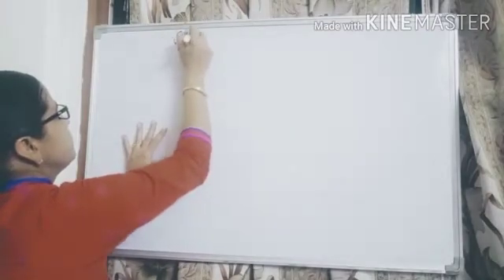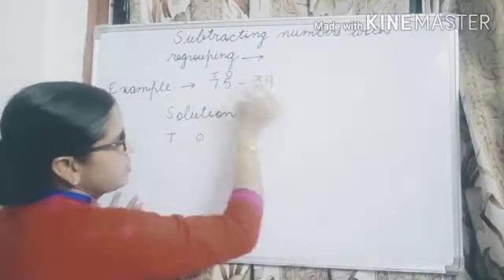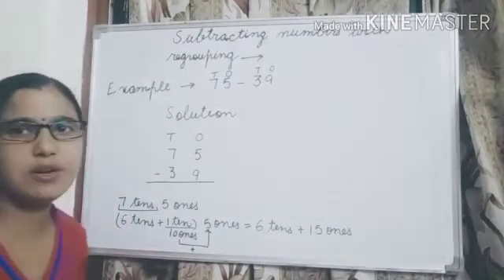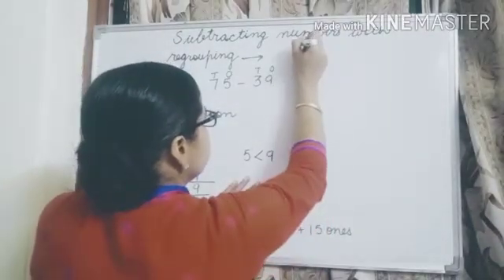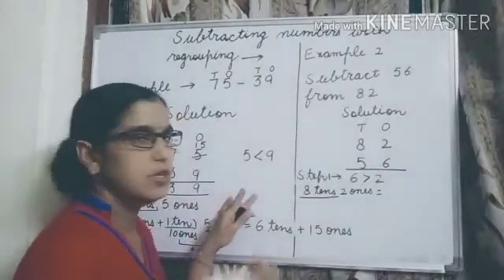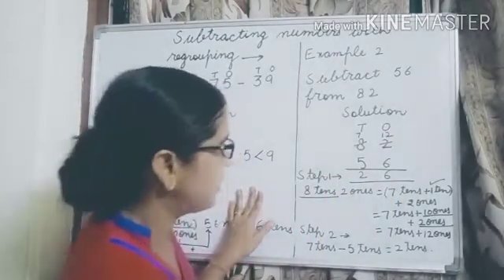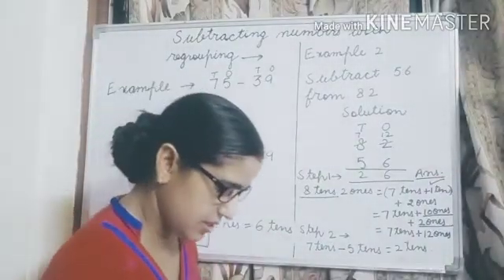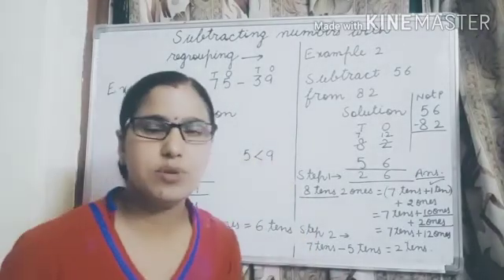Subtraction with regrouping class-2 Parveen 23-04-20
Video from Parveen Chaudhary